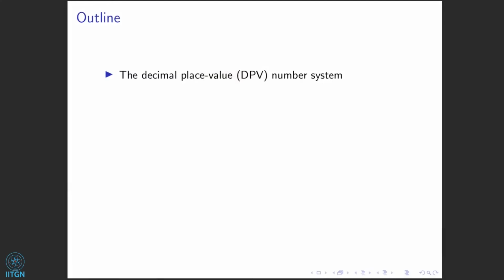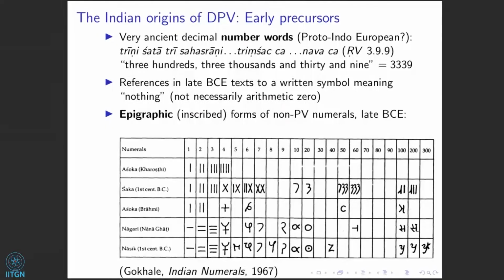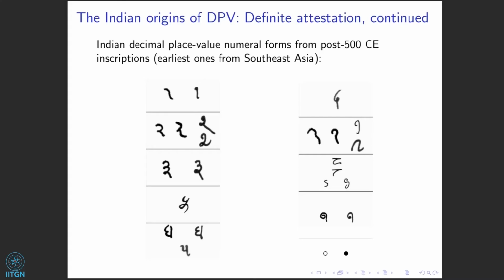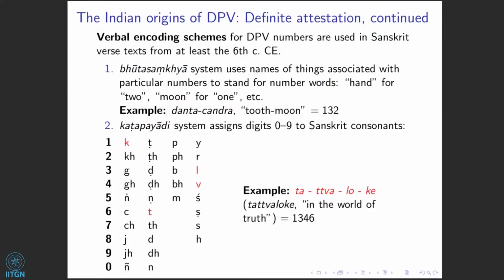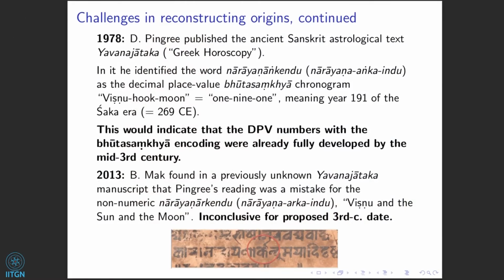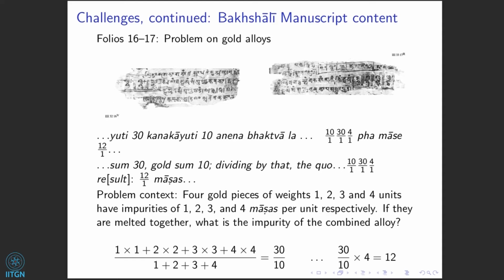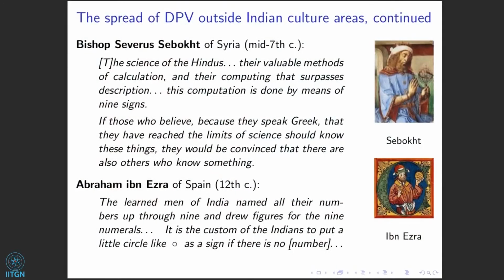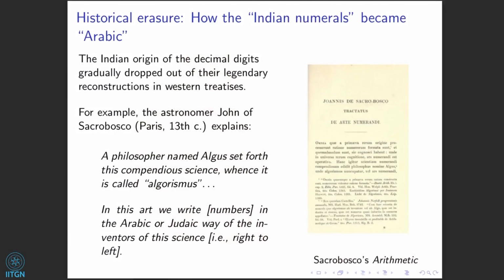13 | Prof Kim Plofker | Development of Indian Numerals—and how they became "Arabic" | 27 Feb 2020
Abstract of the lecture:
The Indian decimal place-value system with zero, the ancestor of the ubiquitous decimal system of today, emerged in the early Common Era and rapidly spread through South and Southeast Asia. Its subsequent transmission to the West as “Indian numbers” was accompanied among its non-Indian recipients by many diverse hypotheses about its origins. Tracing the evolution of such hypotheses sheds light on how the field of history of science has developed and responded to increasing knowledge about the ancient world beyond the limits of classical antiquity.

Speaker’s profile:
Dr. Kim Plofker is Associate Professor of Mathematics at Union College in Schenectady, NY, USA. Her research focuses on the history of mathematics and astronomy in India and its connections with science in the Islamic and early modern European world. She authored Mathematics in India (Princeton, 2009), and her most recent book (with Clemency Montelle) is Sanskrit Astronomical Tables (Springer, 2018). She is currently co-editing a volume on medieval mathematics in Bloomsbury’s forthcoming Cultural History of Mathematics series.

To find out more about IIT Gandhinagar’s course on Indian Knowledge Systems, please